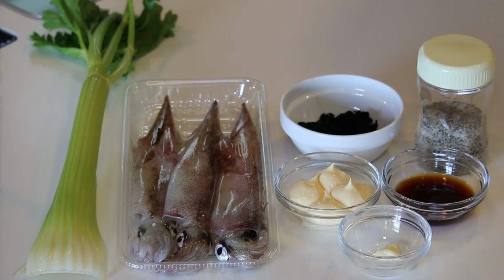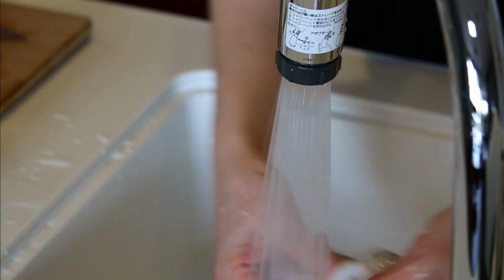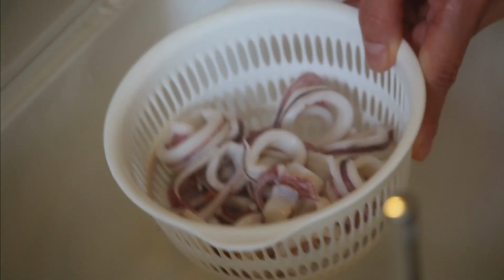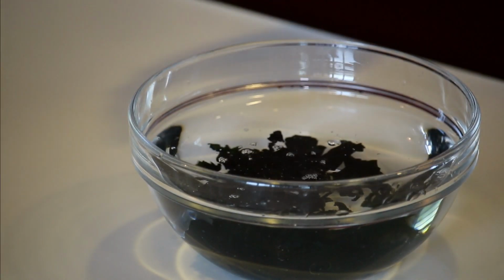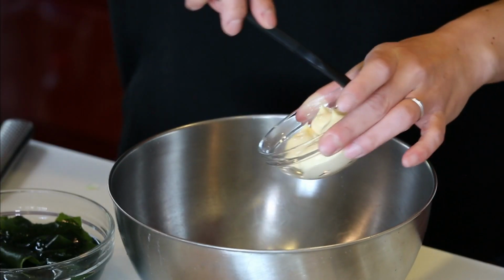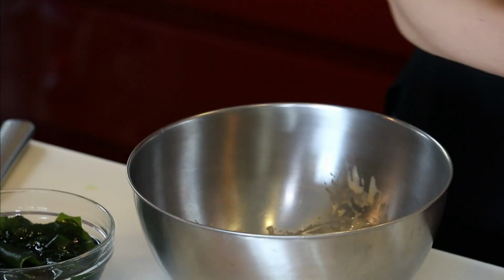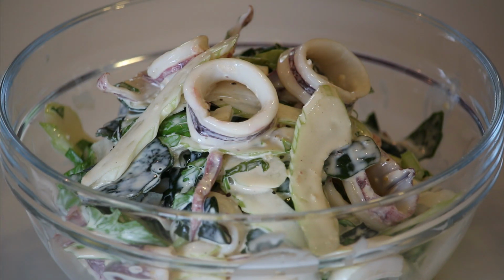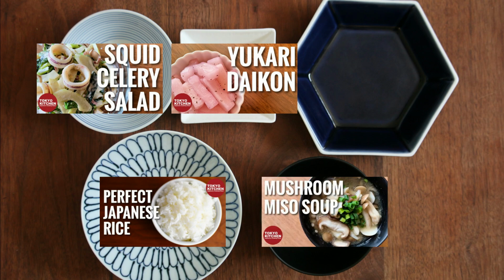HOW TO MAKE SQUID AND CELERY SALAD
Learn how to make Squid and Celery salad.